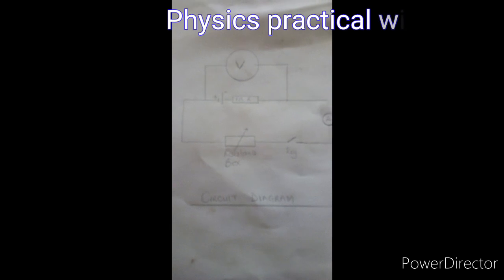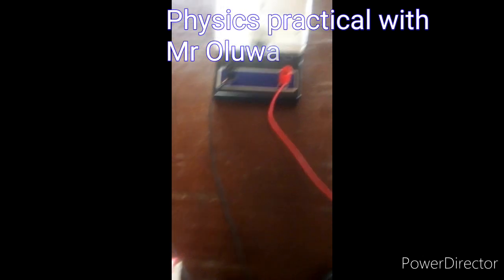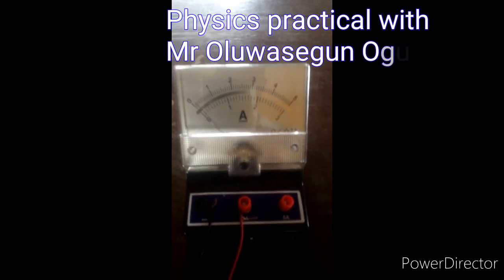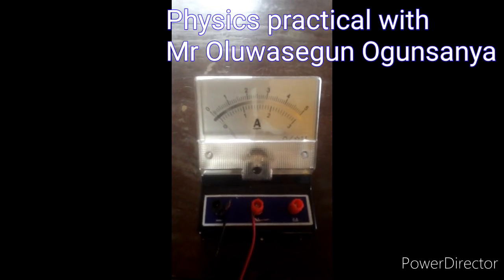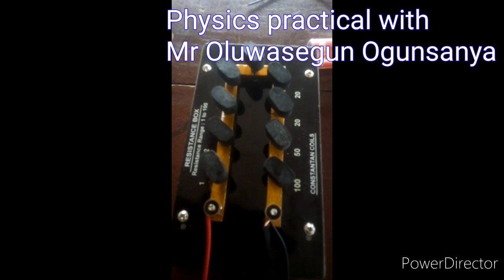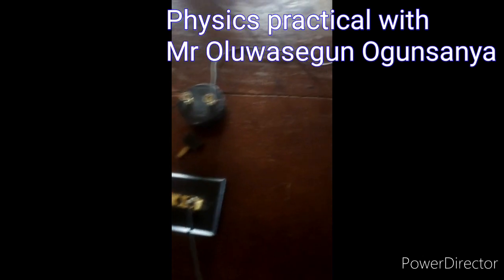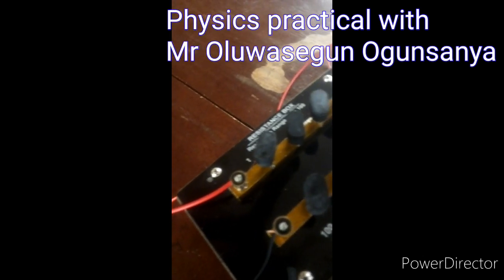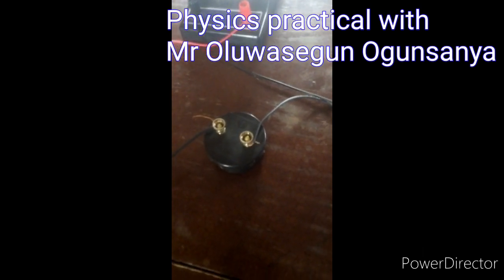Practical on Electricity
connections of wires in practical on Electricity made easy